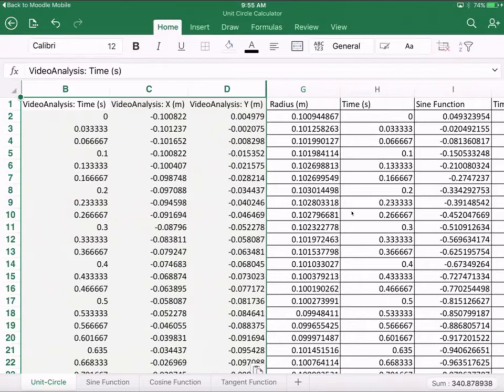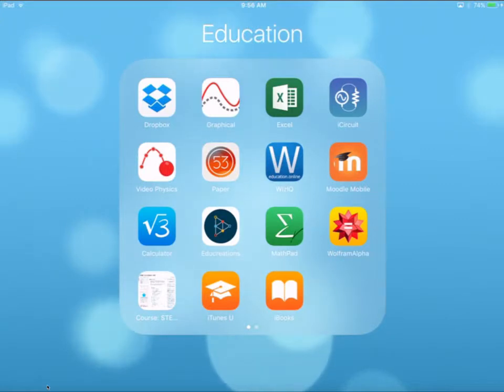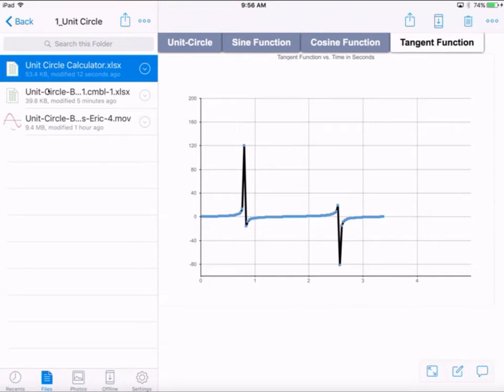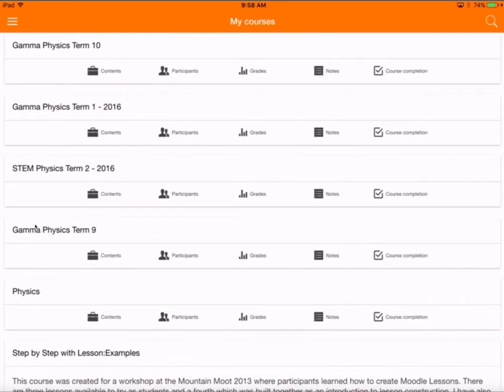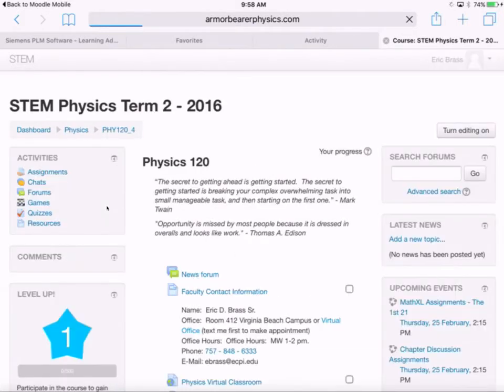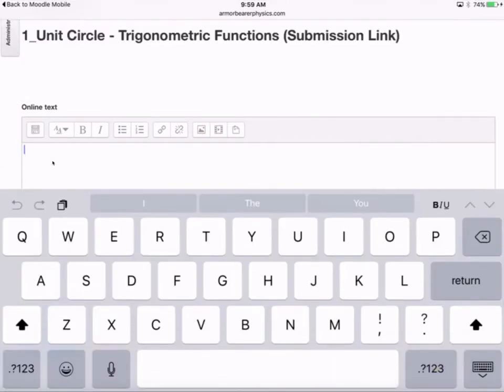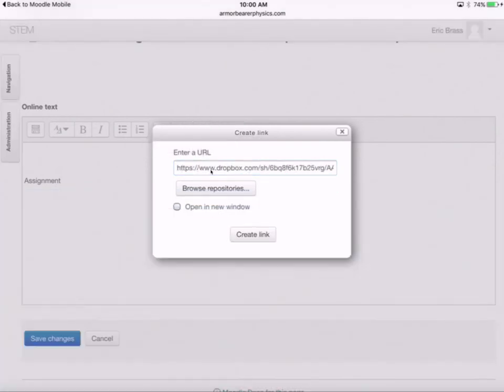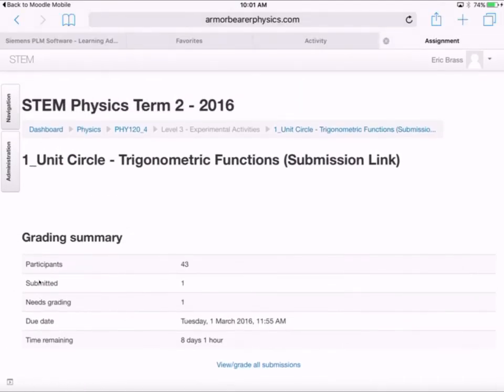1_Unit Circle Data Analysis Part 3c v1